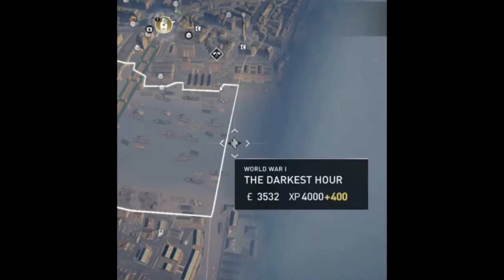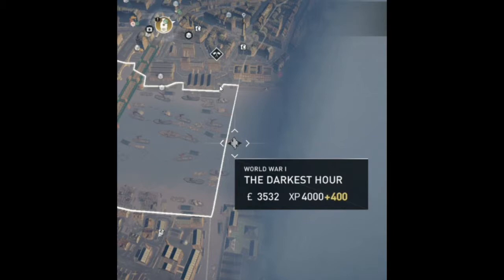HOW TO GET TO WW1 SEQUENCE | Assassins Creed Syndicate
You can get to World War 1!  Let me show you how!